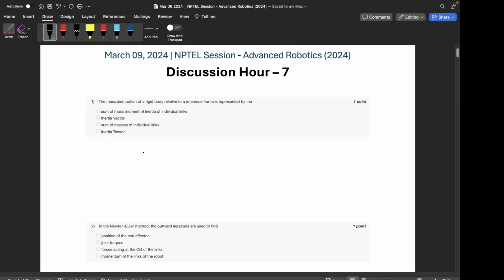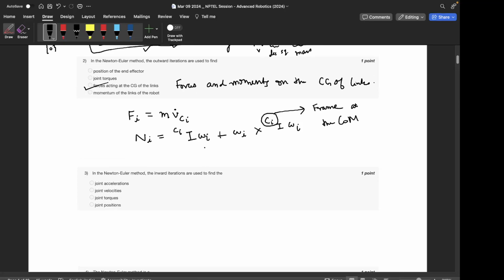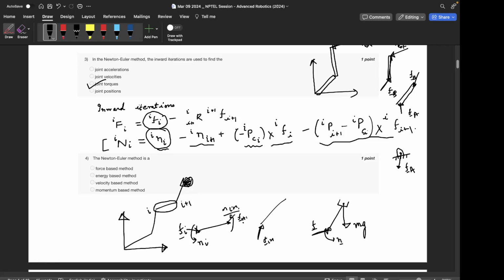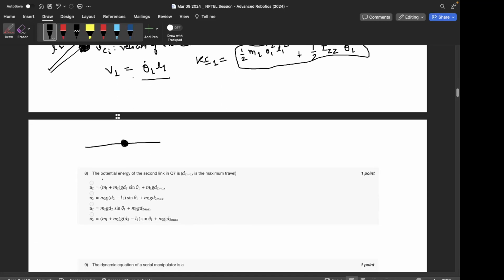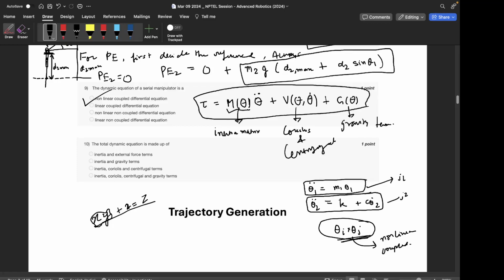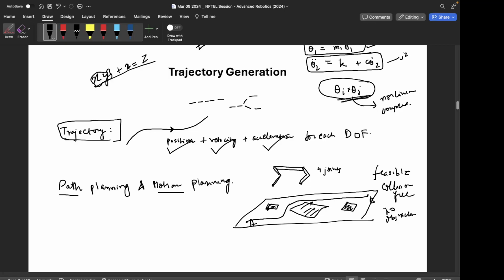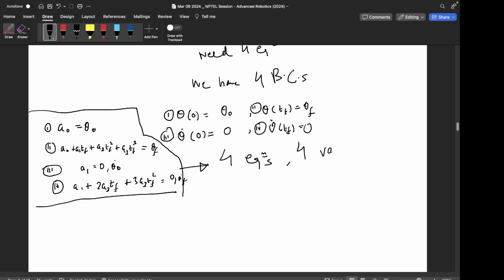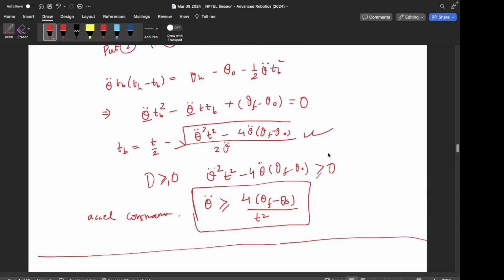Advanced Robotics: Discussion Hour 7